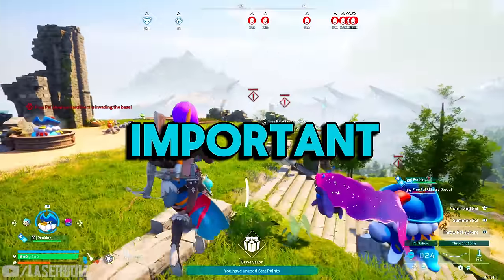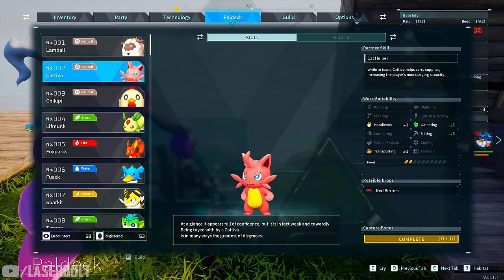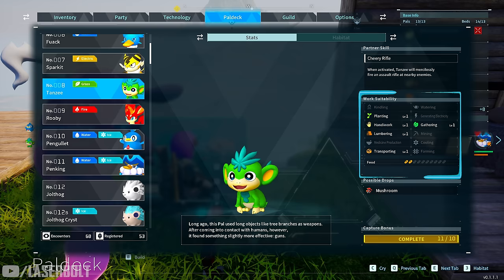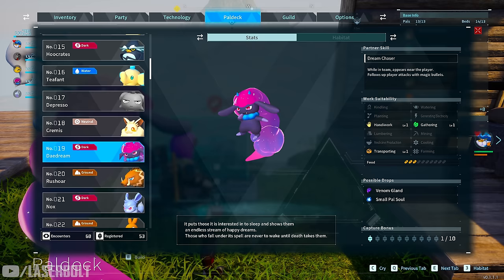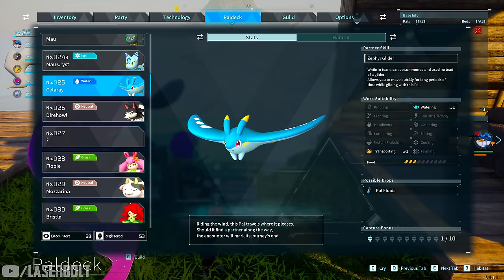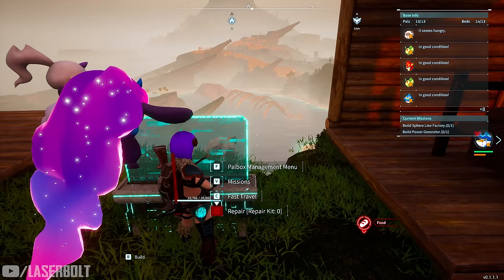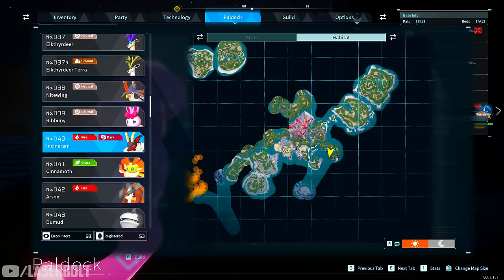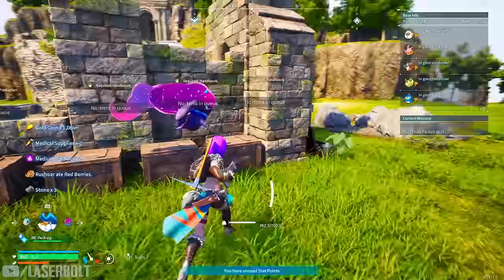Palworld The BEST PALS TO GET EARLY For Your Base, Fighting, Farming, Handiwork, Mining, Lumbering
Become OP in Palworld and here is in Palworld The BEST PALS TO GET EARLY For Your Base, Fighting, Farming, Handiwork, Mining, Lumbering. Get these pals and you will become overpowerful fast in the game.